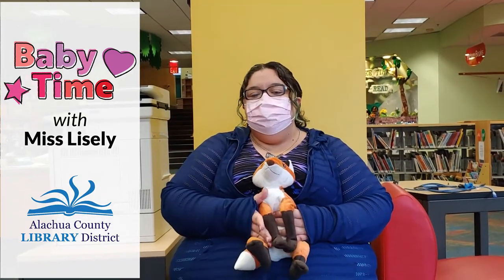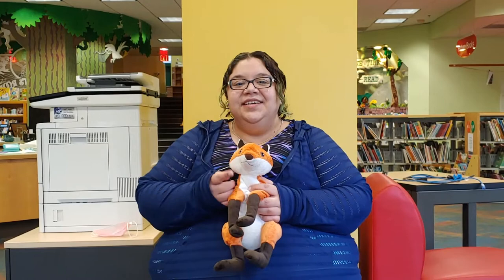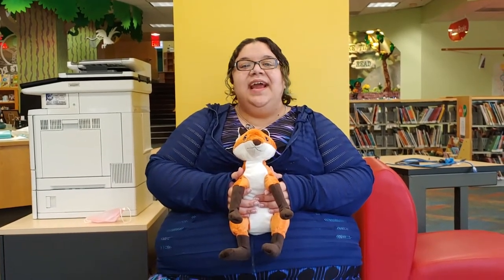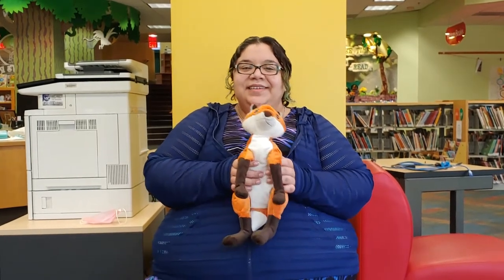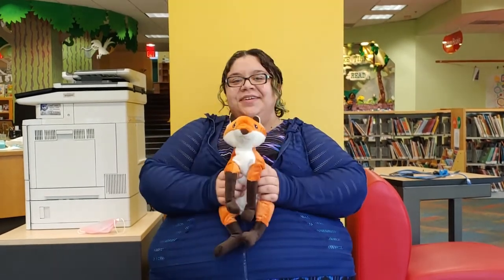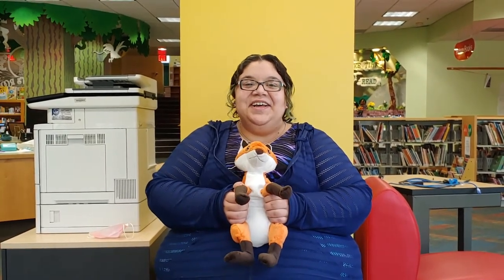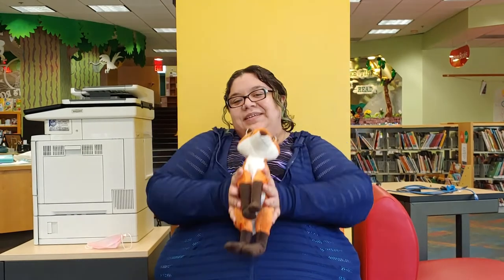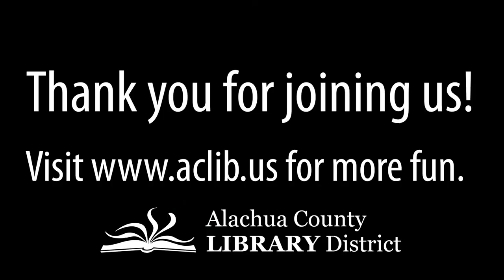Baby Time with Ms. Lisely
Ms. Lisely shares Baby Time songs Cheek, Chin – Start learning simple body parts!; Tick, Tock – An introduction to counting!;  and Baby Hokey Pokey – More body parts to learn and lots of ticklish fun!

Baby Time at the library is always a great opportunity for parents to bond and play with their babies, staff sings songs and rhymes that stimulate baby physically and mentally. Though Ms. Lisely is holding her fox baby so you can see, you can try these bounces with your baby facing you! Baby can watch you sing along and start learning how we form words with our mouths.